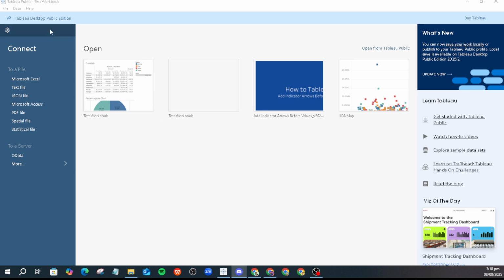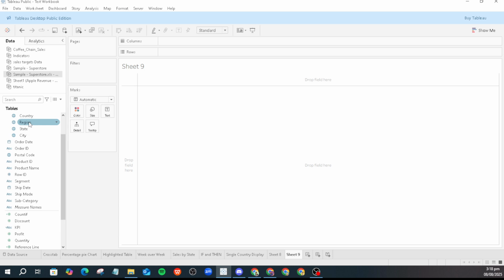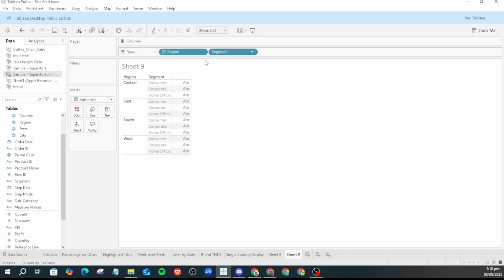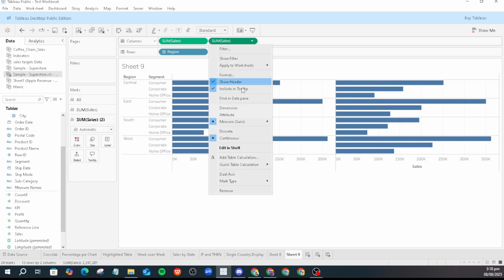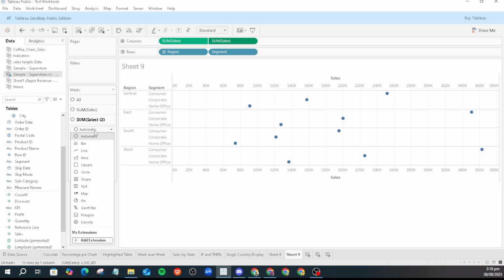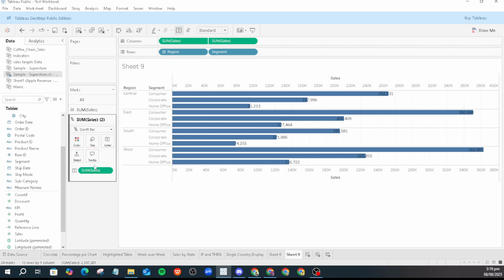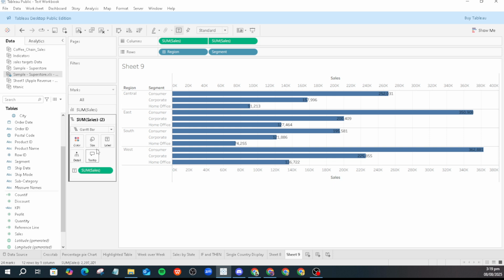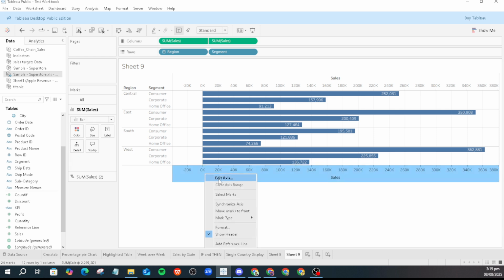How To Move Labels Insidebelow The Bar Chart Tableau [2025 Guide]